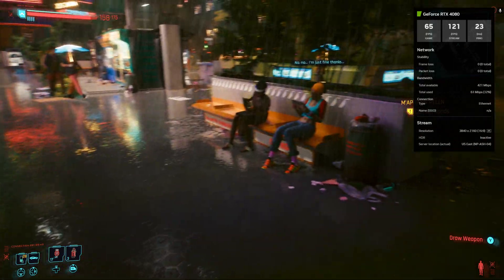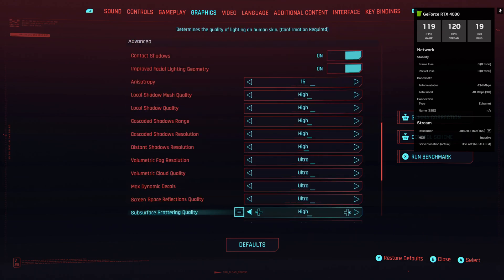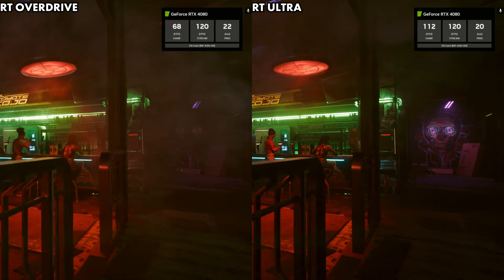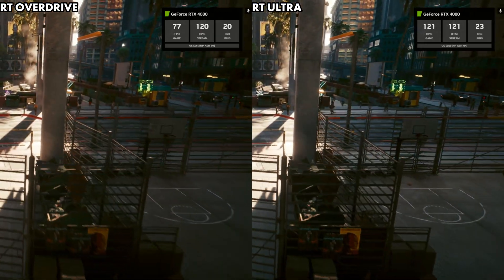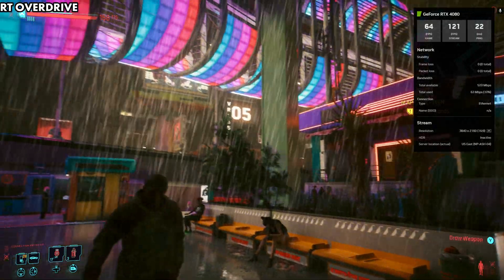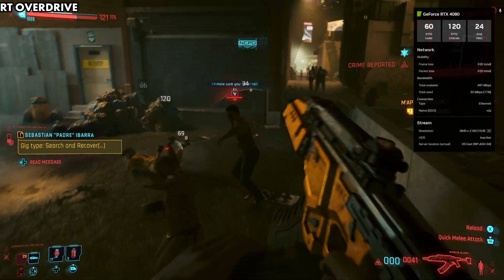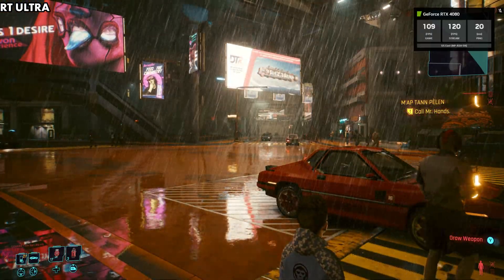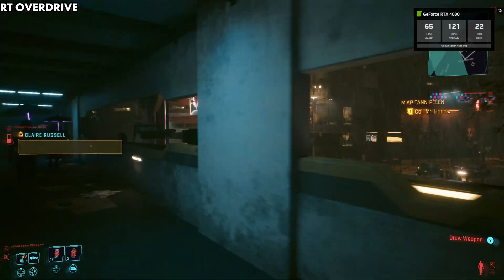GeForce NOW - Cyberpunk 2077 - RTX OVERDRIVE DLSS 3 - RTX 4080 TIER - Performance & Comparison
Cyberpunk 2077 RTX Overdrive Path Tracing running on the GeForce NOW RTX 4080 Cloud Streaming Service. 4K 120 FPS Stream and Game with the PC App. A look at performance with Ultra, Overdrive, Settings, RTX ON and Frame Generation.

- WINDOWS 11 PC APP:
- GeForce NOW Custom Streaming Quality Settings:
- Max bit rate: 75
- Resolution: 4K (16:9)
- Frame Rate: 120 FPS
- VSync: Adaptive OFF
- Adjust for poor network conditions: ON
- Server: US East
- Location: USA East Coast